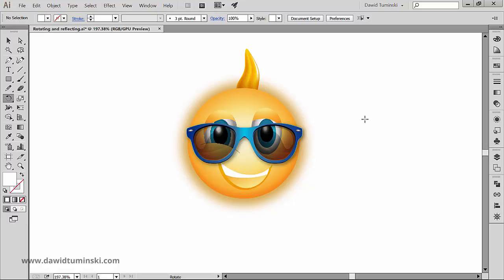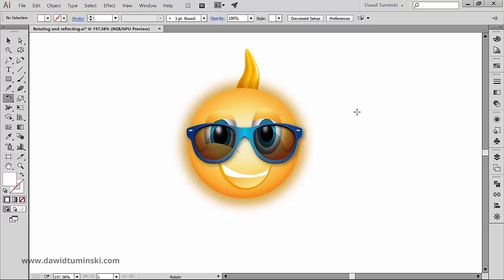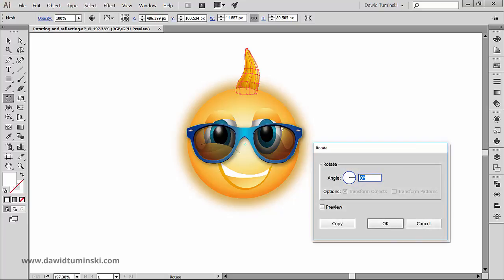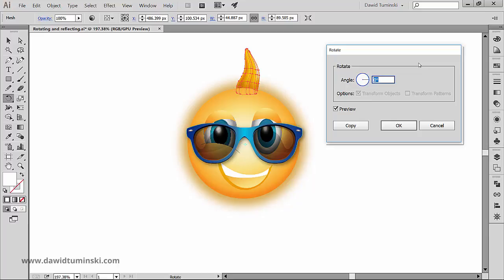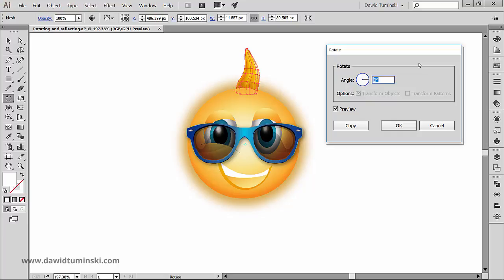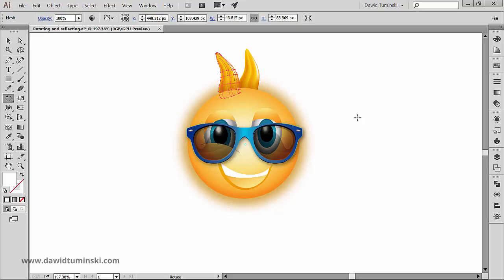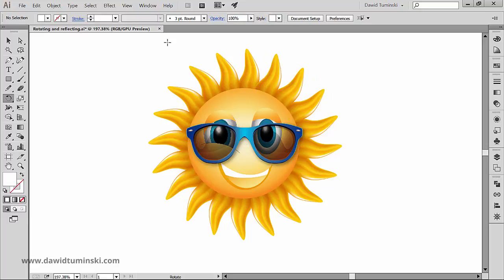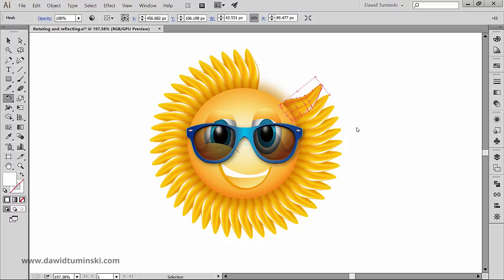How To Use the Rotate Tool in Illustrator Tutorial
The Rotate Tool shows its true potential when you use it with the modifier keys, like the Alt / Optn key. That allows you to copy the rotated objects.